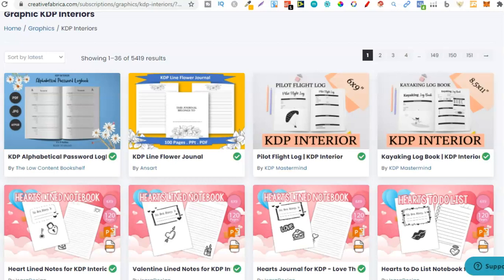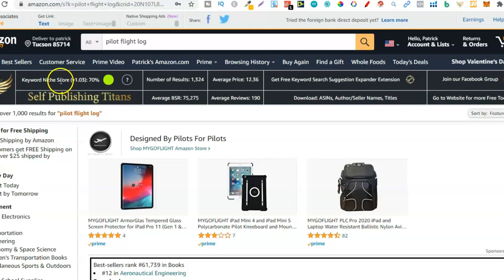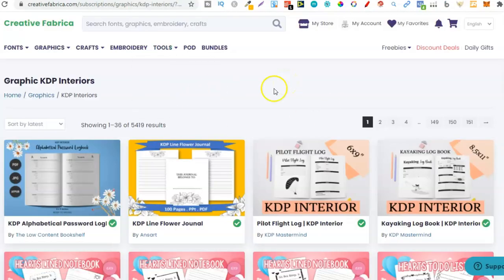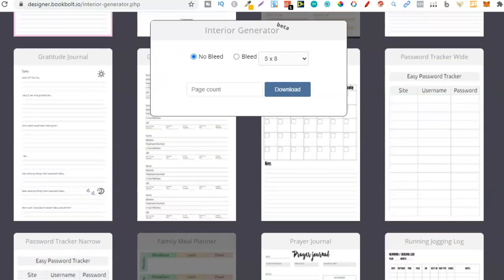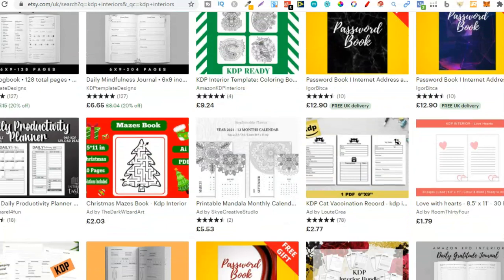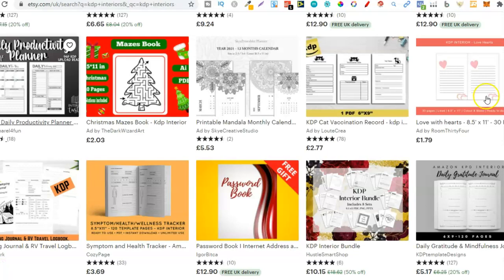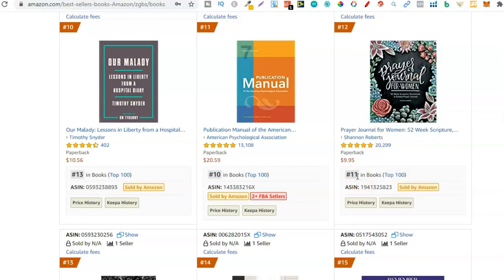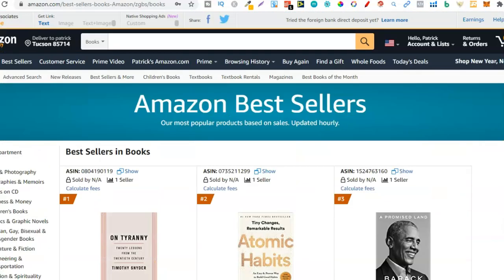Finding Book Ideas Is EASY! Niche Research for Low and No Content Books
In this video i share how to EASILY find ideas for no and low content book publishing.